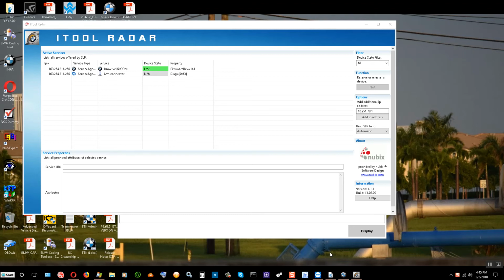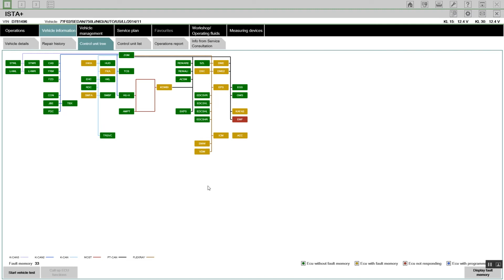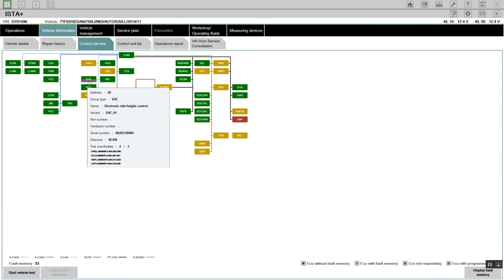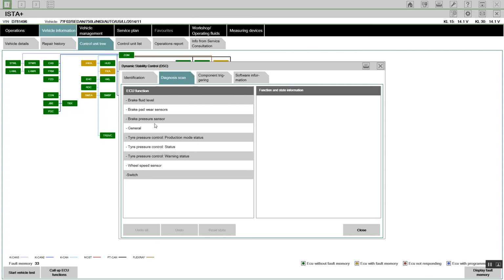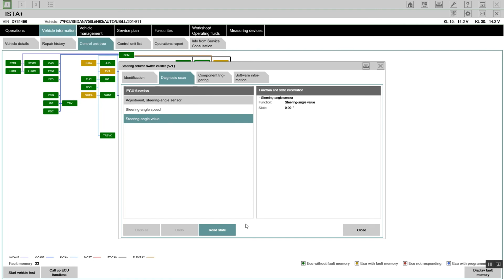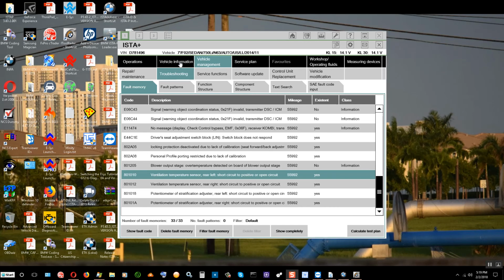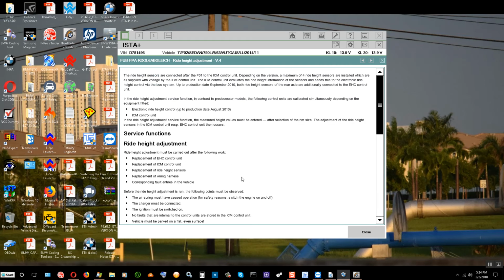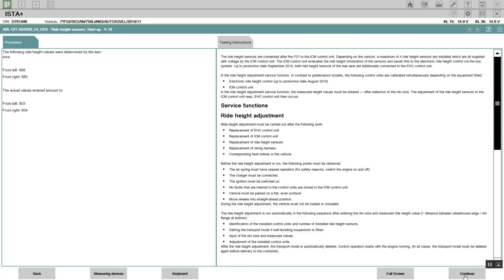BMW F02 ISTA Service Function 2018-02-02 17:46:23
ISTA-D service function Calibrate Steering Angle sensor and to set ride height in millimeters not inches.